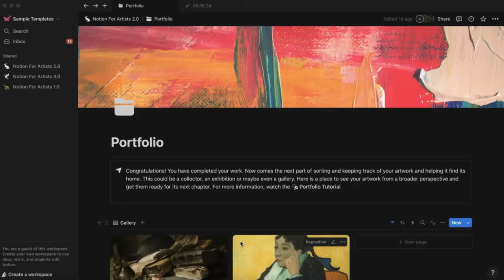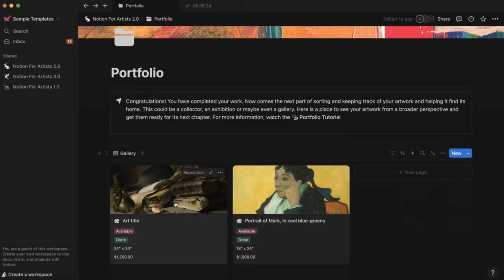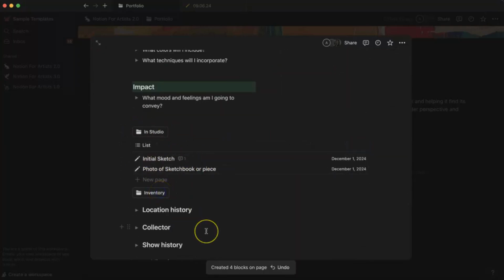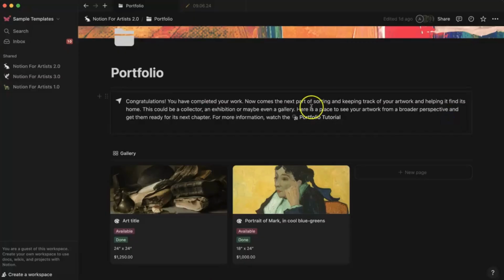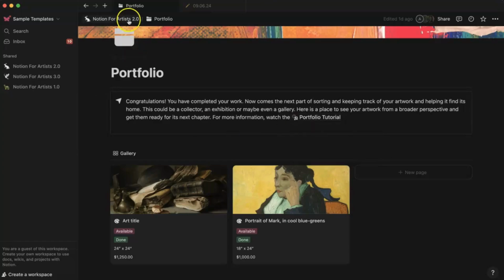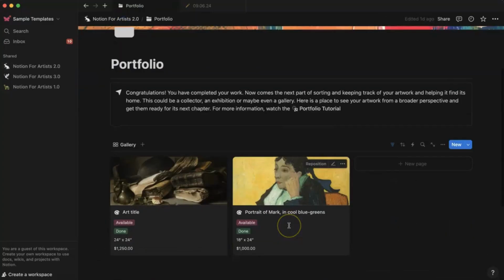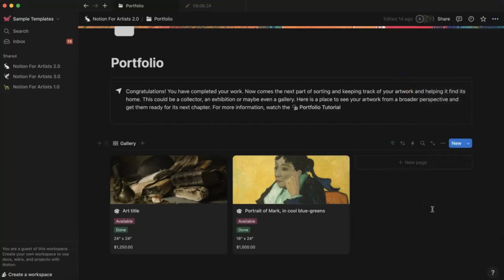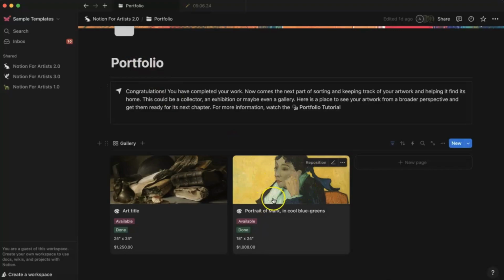Notion for Artists 2.0 Portfolio Tutorial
Organize & Present Your Art Portfolio Professionally
Notion for Artists 2.0 is designed to help artists manage their entire creative workflow, from brainstorming ideas to tracking exhibitions and sales. This integrated system ensures that every piece of your art career is connected and easy to manage.

A well-structured artist portfolio is key to landing exhibitions, gallery representation, and commissions. The Notion for Artists 2.0 Portfolio Template helps you track, update, and present your work seamlessly.

In this tutorial, you’ll learn:
* How to sort & organize your portfolio for different audiences
* How to track pieces sent to collectors, galleries, and shows
* Ways to refine & curate your work for maximum impact

Why This Works for Artists:
* Keeps your portfolio organized and up to date, so you’re always ready for opportunities
* Tracks where your artwork is displayed, whether in galleries, exhibitions, or with collectors
* Helps you curate a strong, cohesive selection of work for applications, marketing, and sales